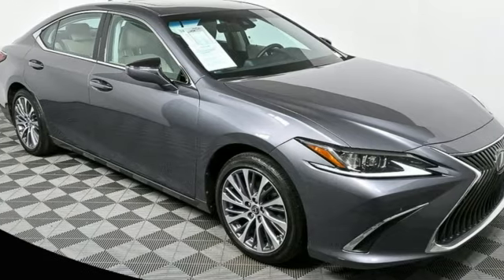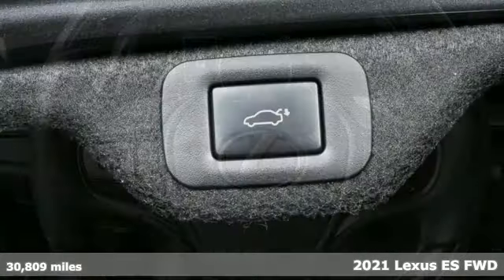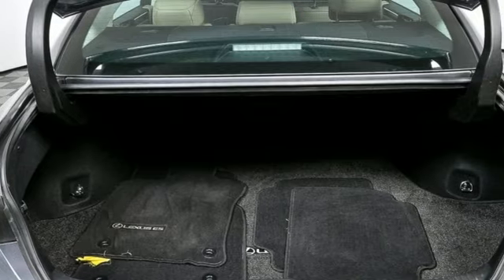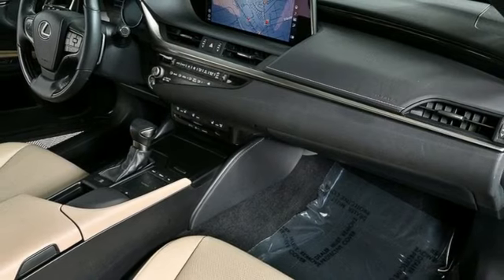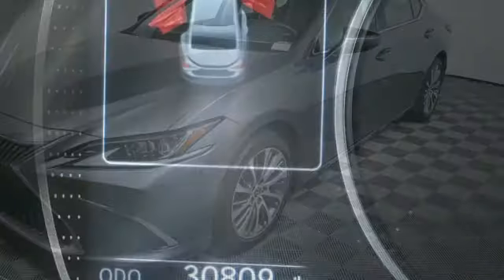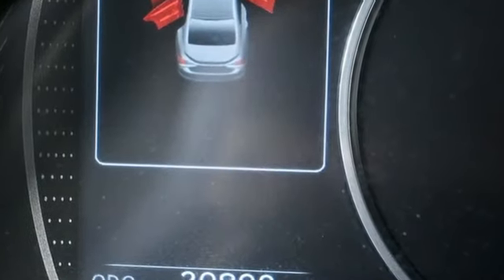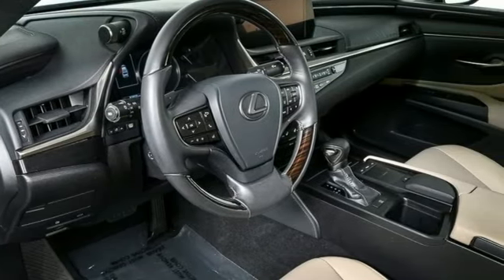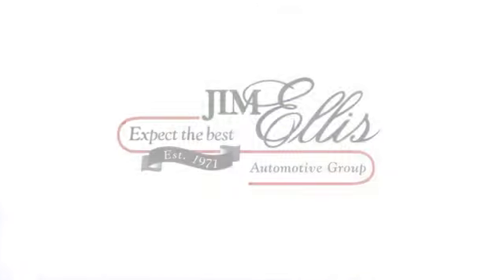Used 2021 Lexus ES Atlanta Alpharetta, GA A24855A - SOLD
Year: 2021
Make: Lexus
Model: ES
Trim: 350
Engine: 3.5L V6 DOHC 24V
Transmission: 8-Speed Automatic
Interior: Flaxen
Mileage: 30809
Stock #: A24855A
VIN: 58ADZ1B14MU088492
Jim Ellis Certified 2021 Lexus ES 350 FWD configured in a classic Nebula Gray Pearl over Flaxen leather interior. This ES 350 has passed our Jim Ellis safety inspection and offers a luxurious sedan with top tech and options. brbrbrbrbrFlaxen w/Linear Espresso Wood Trim w/Perforated Leather Seat Trim, 10-Way Power Adjustable Front Seats, Active Cruise Control, Apple CarPlay/Android Auto, Auto Braking Protection, Auto High-beam Headlights, Auto-dimming Rear-View mirror, Blind Spot Monitor, Blind Spot Monitor w/Park Assist, Brake assist, Electronic Stability Control, Emergency communication system, Exterior Parking Camera Rear, Fully automatic headlights, Garage door transmitter: HomeLink, Hands-Free Power Open/Close Trunk, Heated & Ventilated Seats, Intelligent Clearance Sonar, Lane Change Assist & Rear Cross-Traffic Alert, Navigation System, Perforated NuLuxe Seat Trim (LD), Power moonroof, Power Tilt/Telescoping Steering Wheel w/Memory, Premium Package, Radio: Multimedia System w/8" Color Display, Rain Sensing Wipers, Rear Pedestrian Detection, Wheels: 18" x 8J Split 10-Spoke High Gloss.brbr22/32 City/Highway MPGbrbrbrbrbrOur inventory moves extremely quickly. PLEASE BE SURE TO SECURE YOUR APPOINTMENT. All vehicles are subject to sale at any time. As a courtesy to our clients, a partial payment and signed agreement will secure an appropriate window of time to allow for travel to inspect and accept the vehicle.

Address:
5805 Peachtree Boulevard